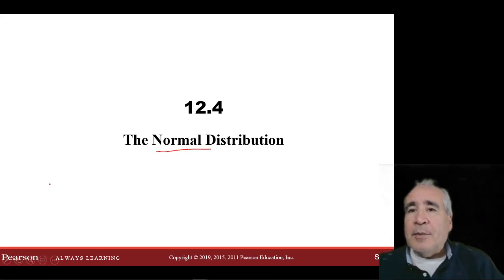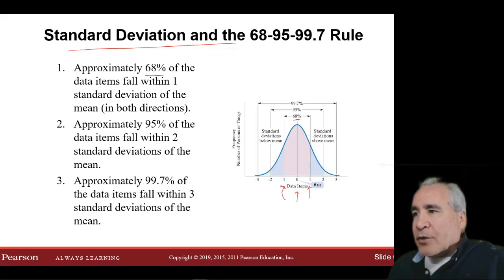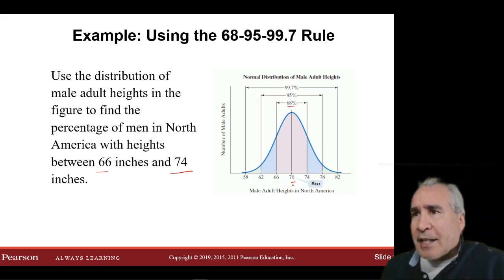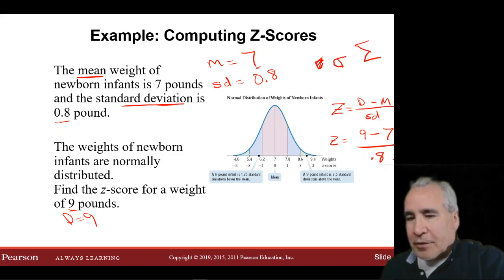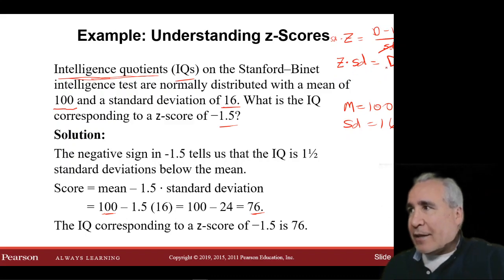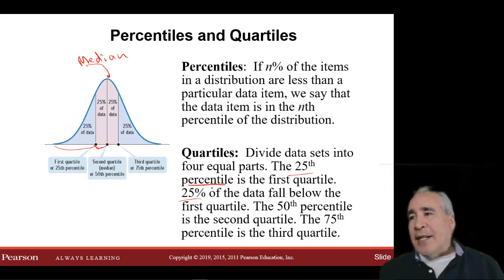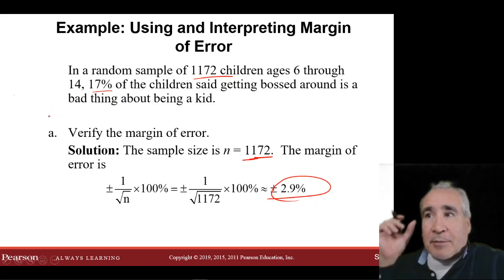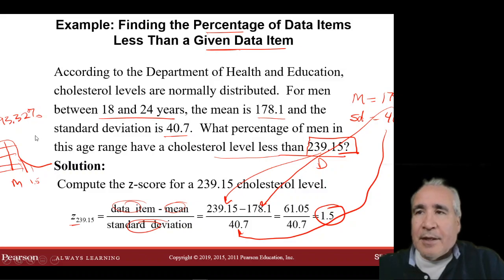MAT 141 College Math Section 12 4 & 12 5 Part A